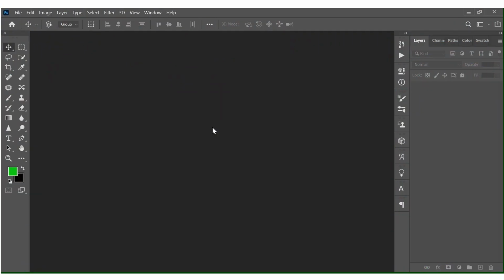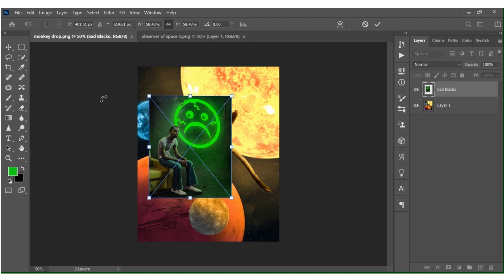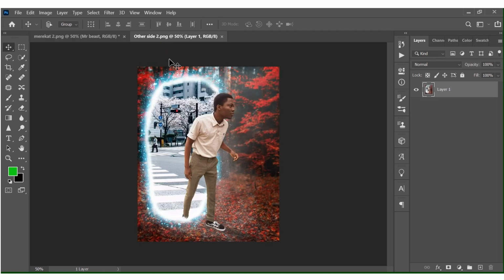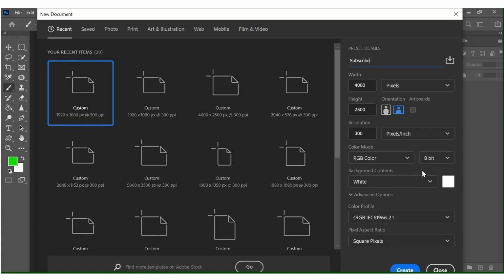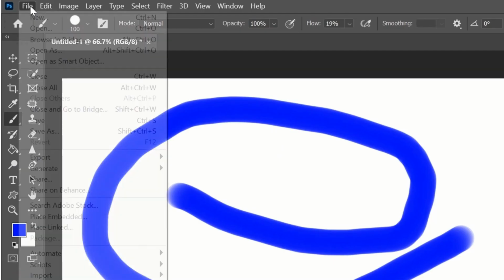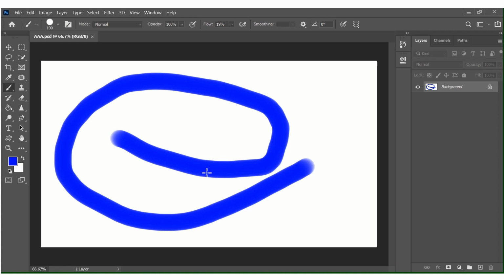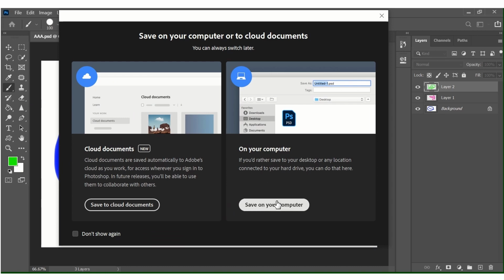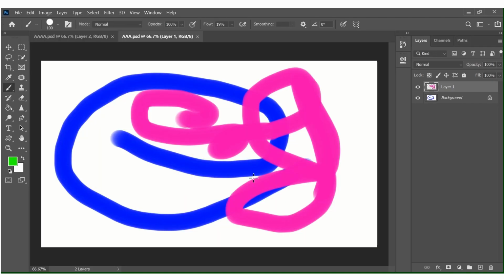How to Open, Create, and Save a File in Photoshop (Photoshop for Beginners)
Learn how to open, create, and save a file in Photoshop by watching this video. In the video, I go over the different methods for opening, creating, and saving a file in Photoshop. Make sure to watch to the end to understand everything in detail.